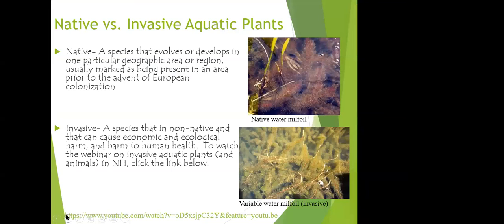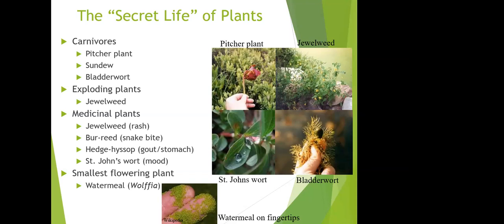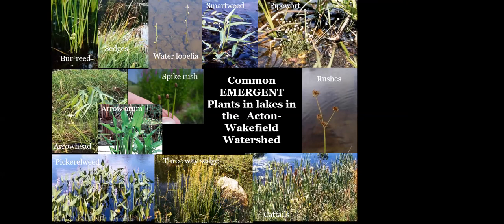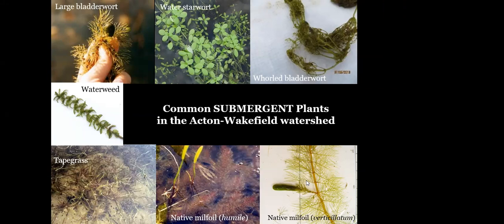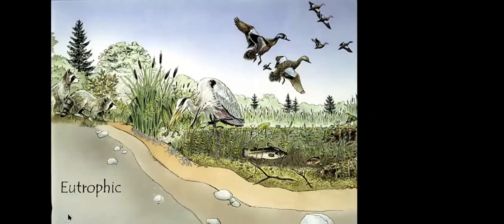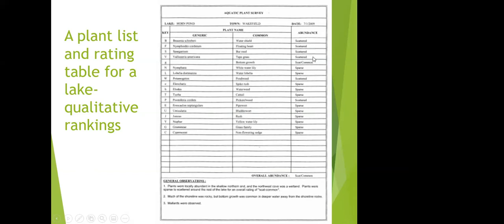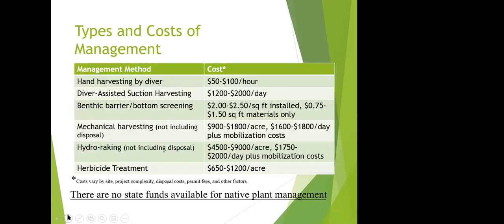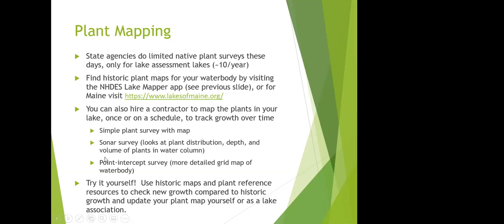Aquatic Plant Communities of Acton and Wakefield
Explore the fascinating world of aquatic plant communities and how they interact with water bodies in New Hampshire and Maine!

Presented by Amy Smagula, Limnologist at NHDES